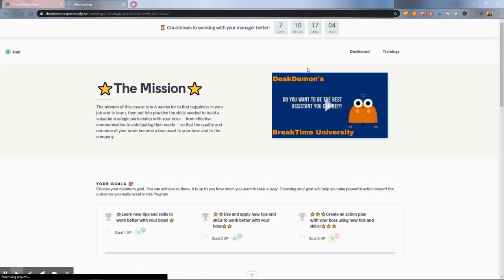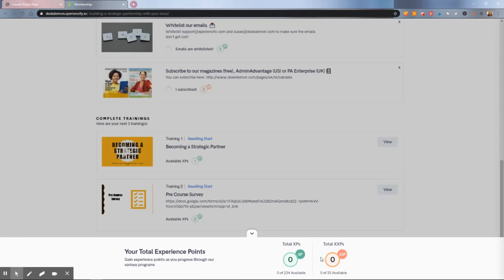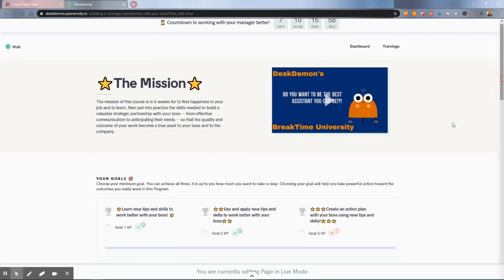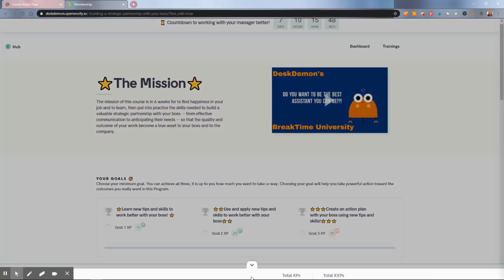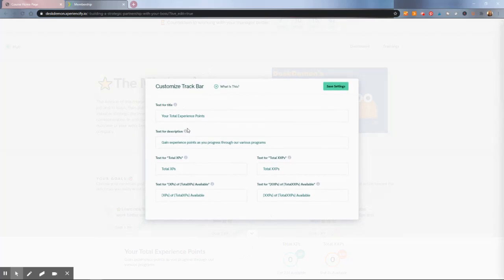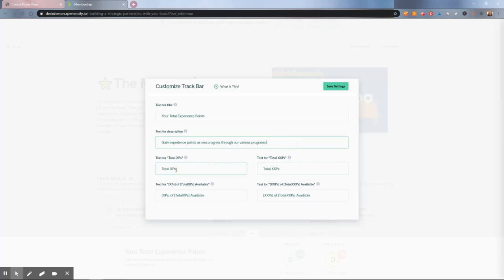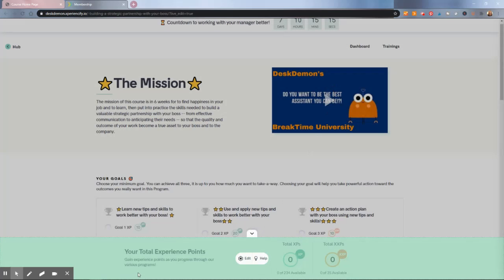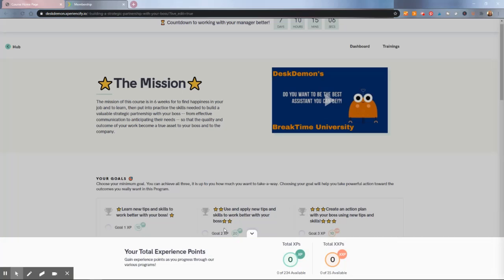How to change your XP Bar on Xperiencify